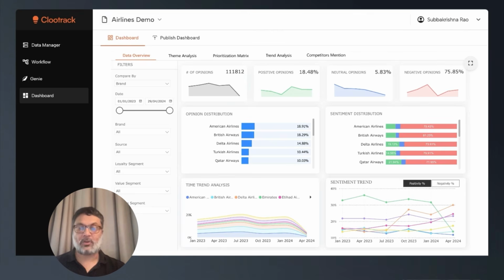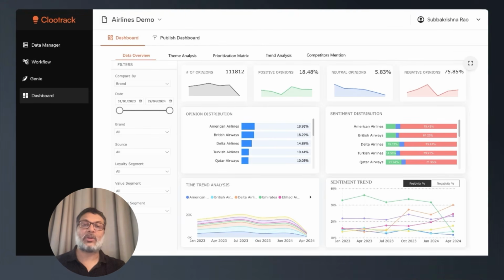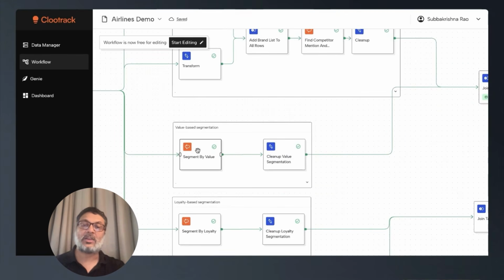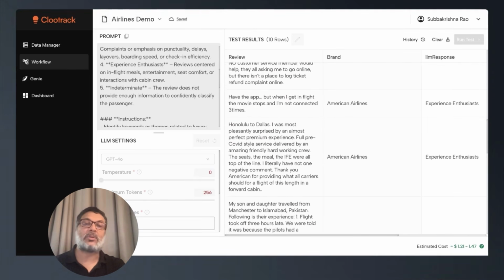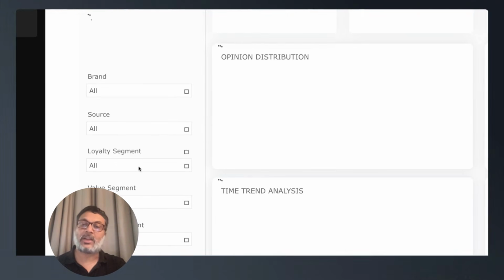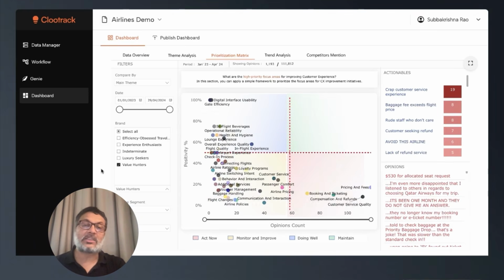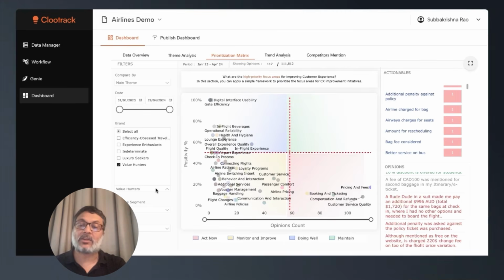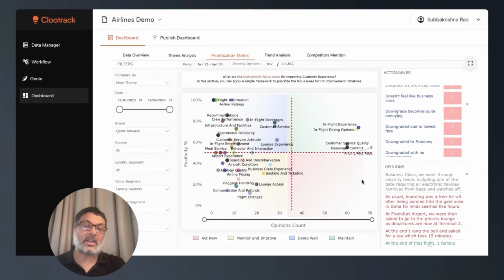Deeper consumer behavior segmentation with AI - customer insights and analytics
Clootrack Neo bridges the gap between internal and external data. With GenAI-powered workflows, you can segment unstructured reviews from TripAdvisor, Google, and more using your own business logic—just like CRM or ticket data. Finally, gain structured, brand-specific insights from public feedback.